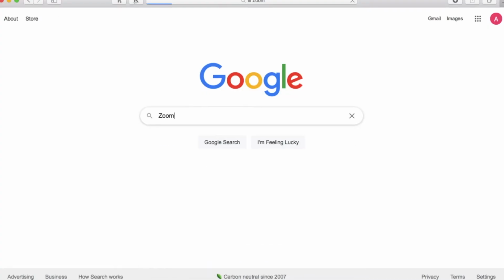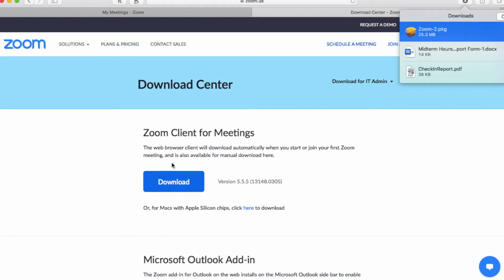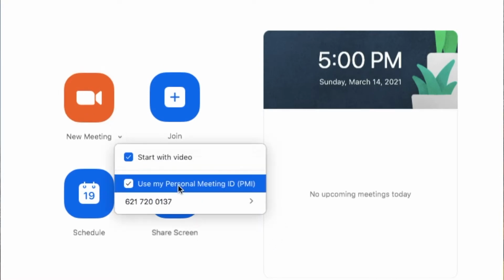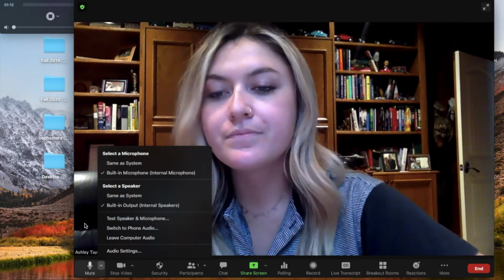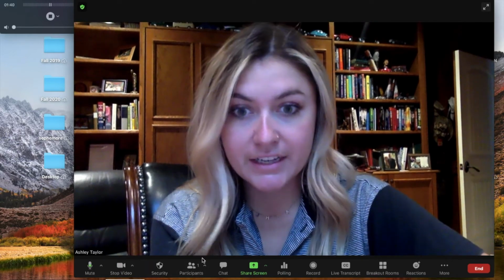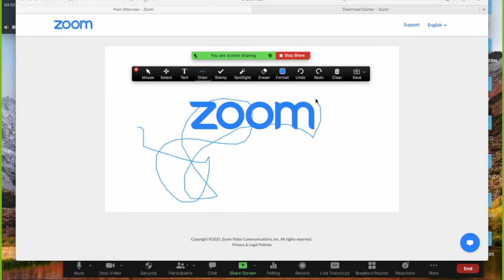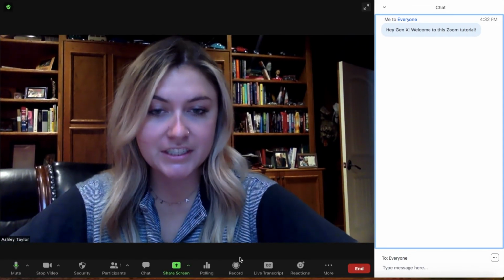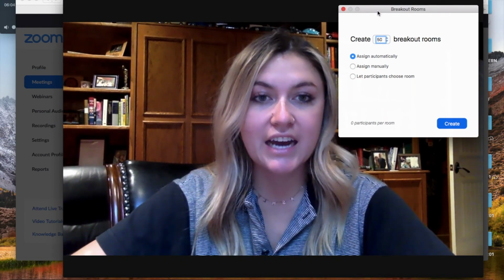Zoom - A Beginner's Walkthrough